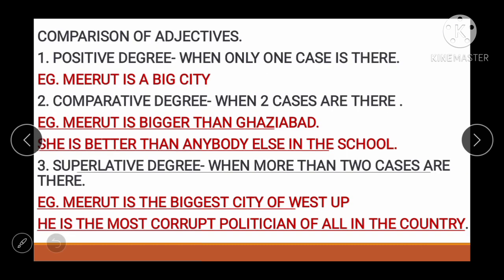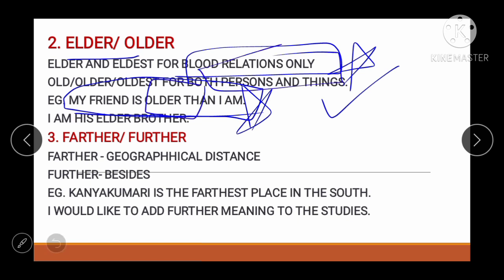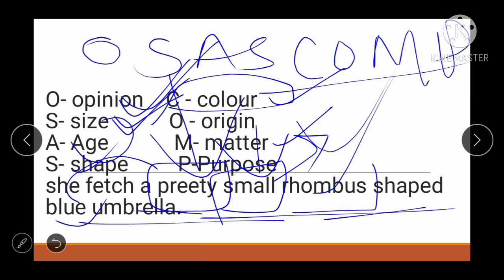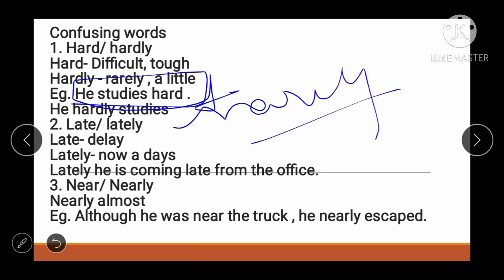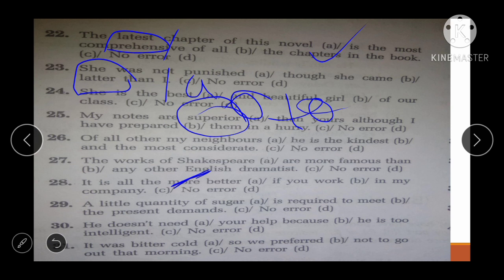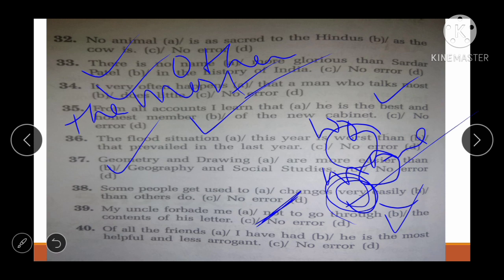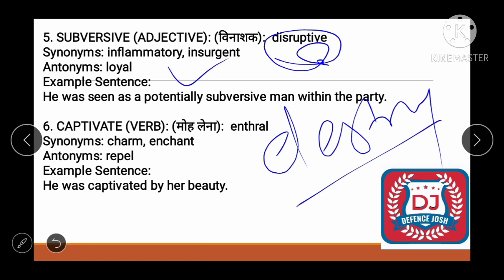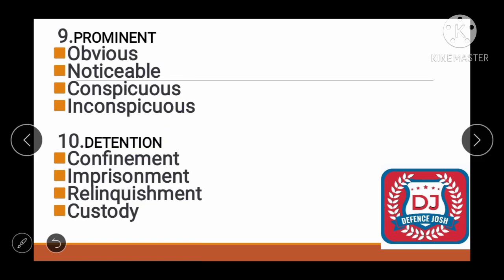Daily VOCAB & COMMON ERROR SESSION BY MISS KIRAN PANDEY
WELCOME TO DEFENCE JOSH

Defence Josh team brings a new initiative for defence aspirants  to  guide them in a right way.. please join us in this  journey , you will definitely reach to your destination what you dream for ..Jai Hind..

i=465zkc2zfhb9&utm_content=i08t2zq